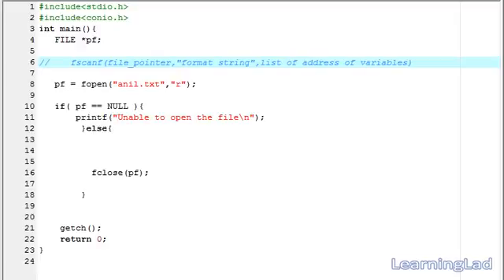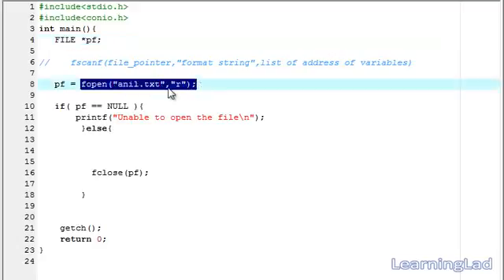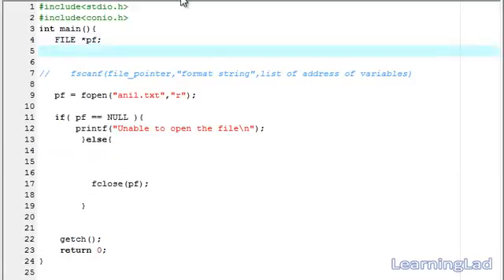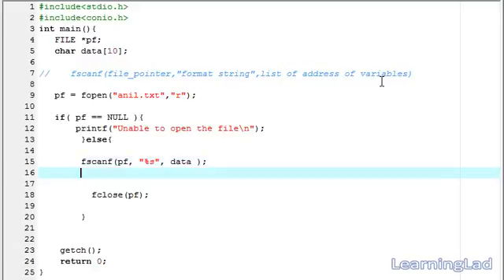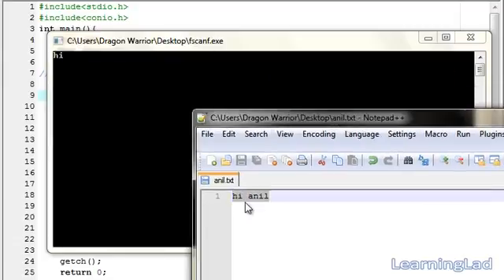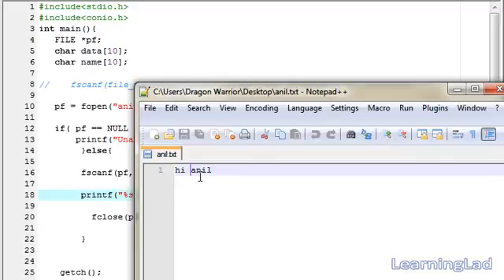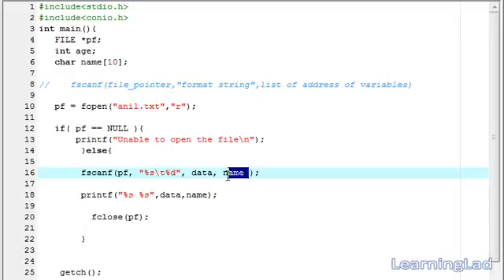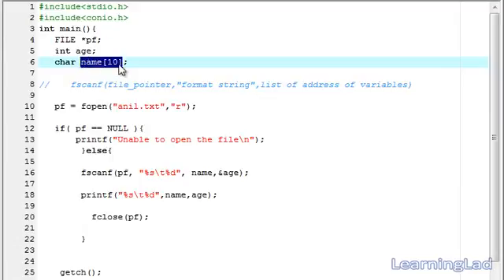44 fscanf Function in C Programming Language Video Tutorial